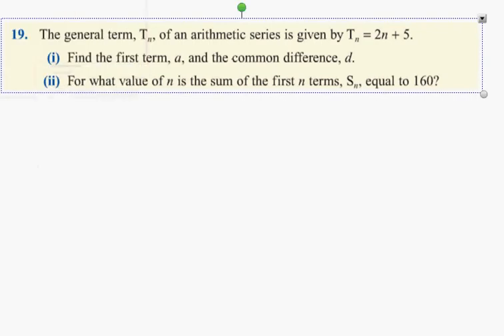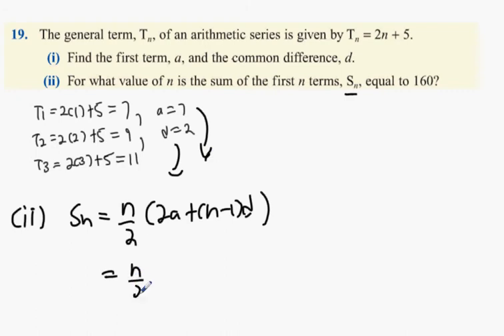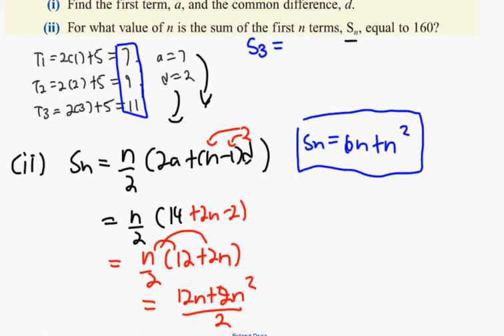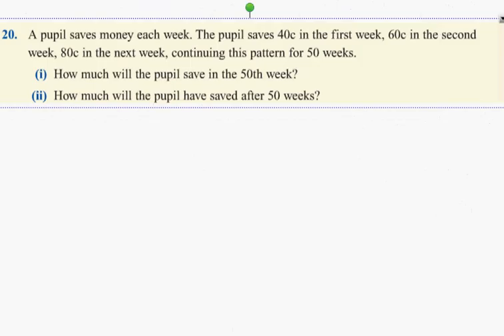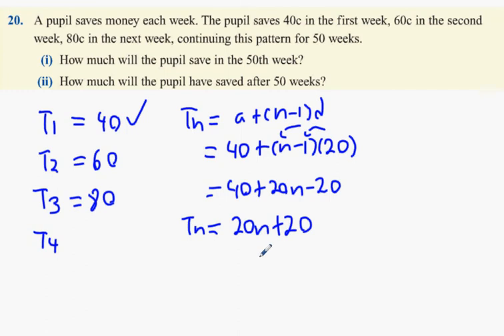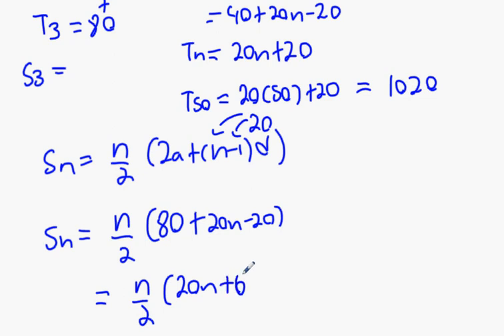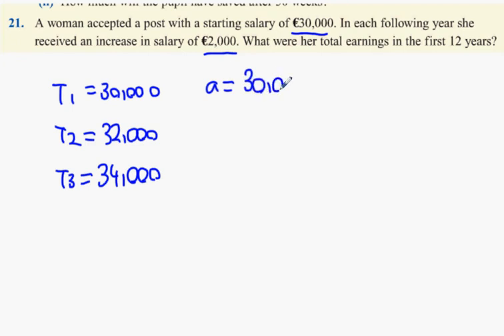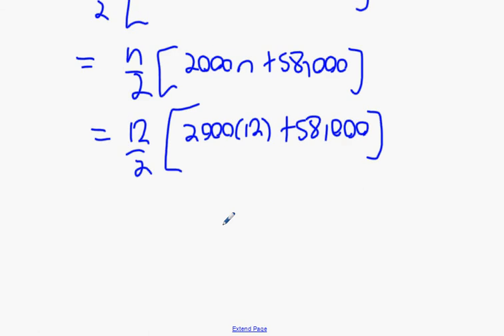6th sequences 9 9 q19q20q21